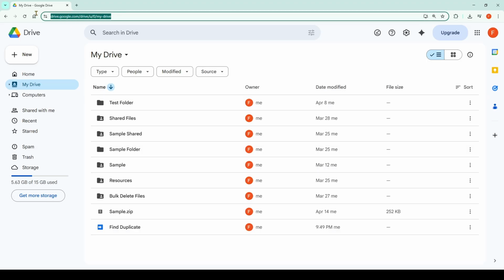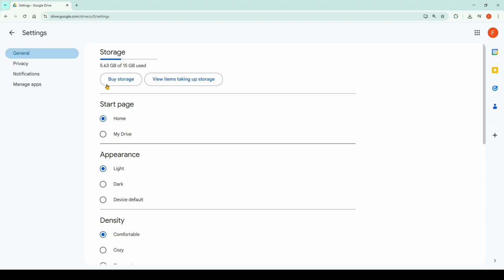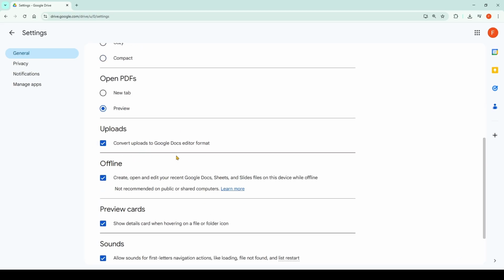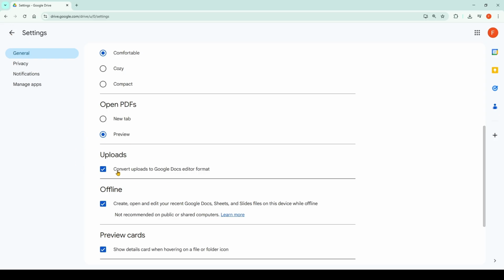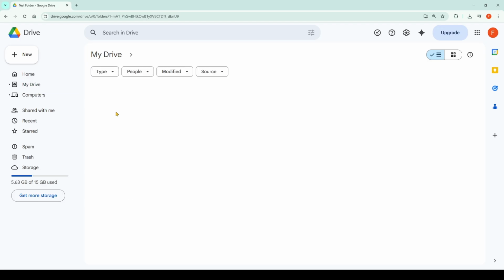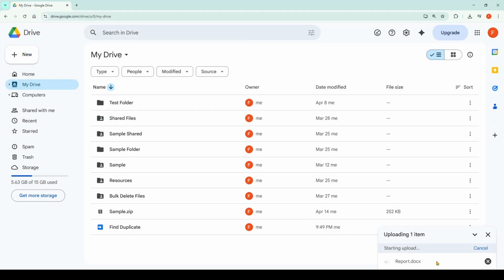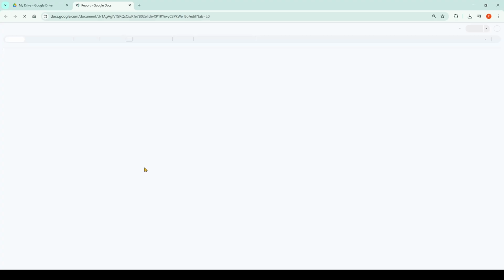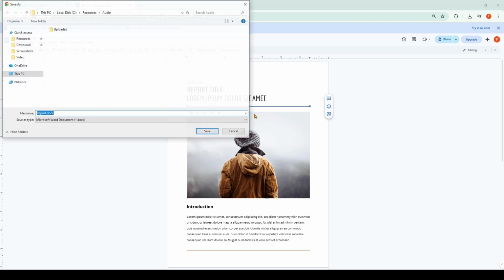How to Convert Uploads to Google Docs Format (Docs Format Ready)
Learn How to Convert Uploads to Google Docs Format step by step.

In this tutorial, I’ll show you exactly in a simple and beginner-friendly way. Follow along and you’ll have it set up in just a few minutes.